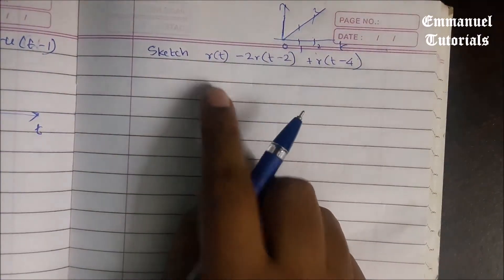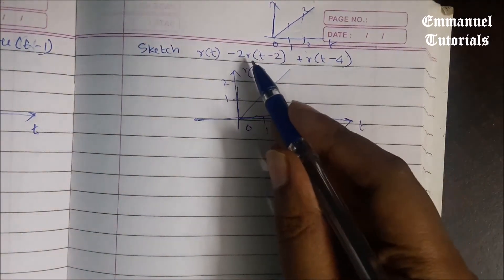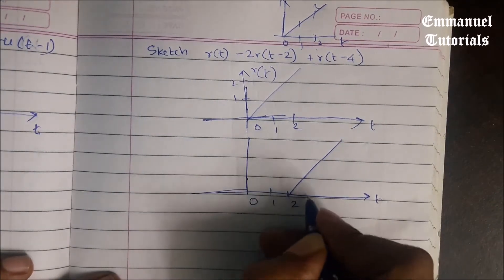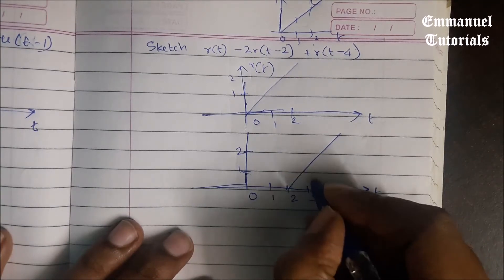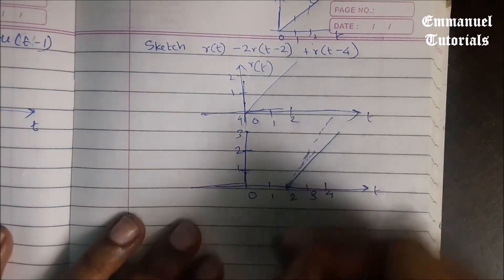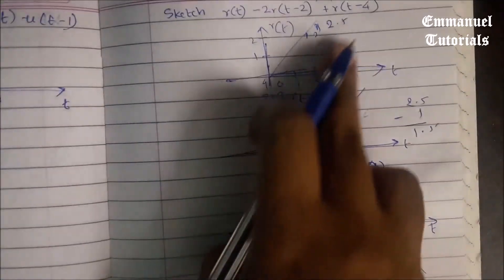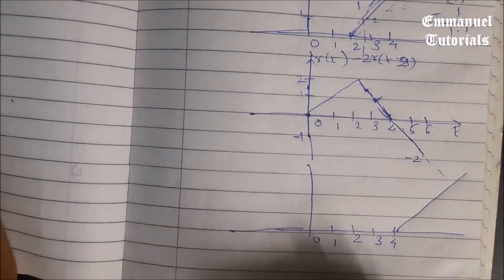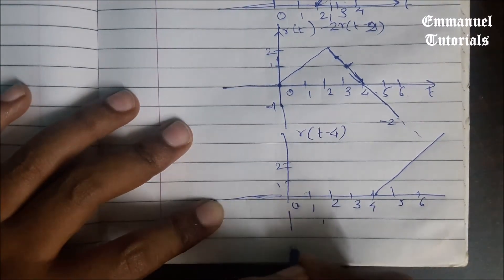Sketch r(t)-2r(t-2)+r(t-4) solved example | Sketch signal from equation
Sketch r(t)-2r(t-2)+r(t-4) solved example

Hi!! A warm welcome to Emmanuel Tutorials. Here you will find Electronics and Telecommunication Engineering as well as Computer Science Engineering Tutorials which are specially designed to clear your concepts. Also other educational tutorials are added regularly. Enjoy watching the videos. :)